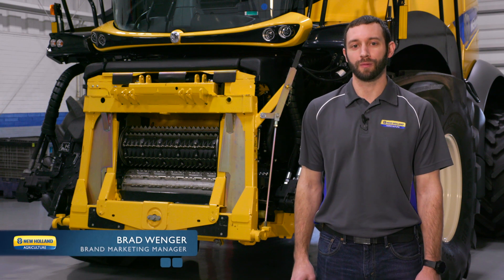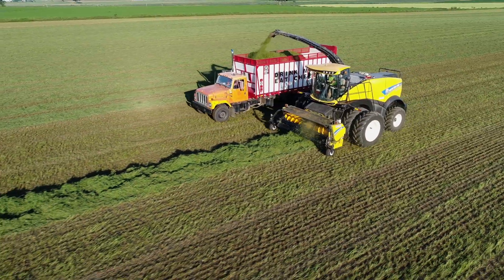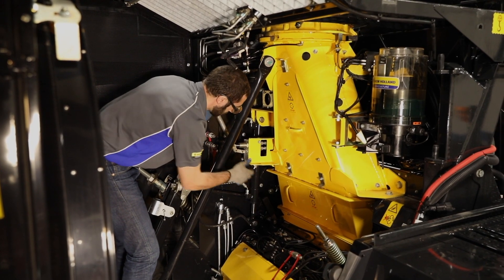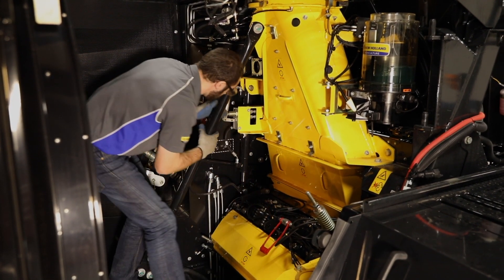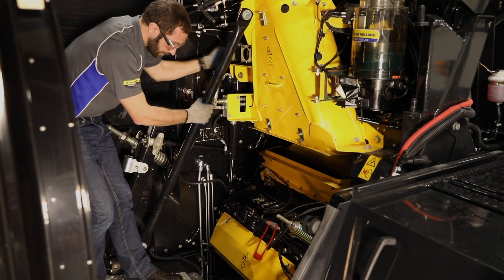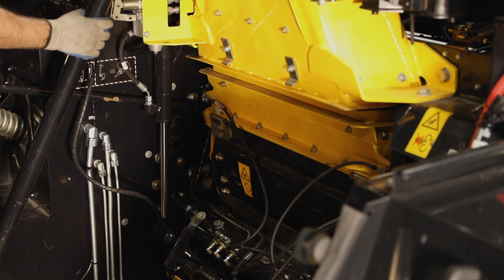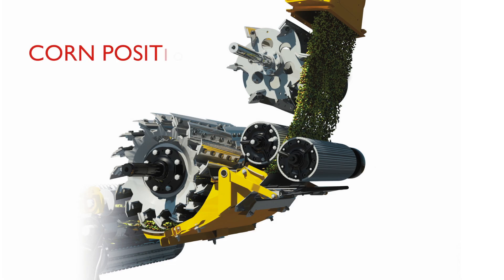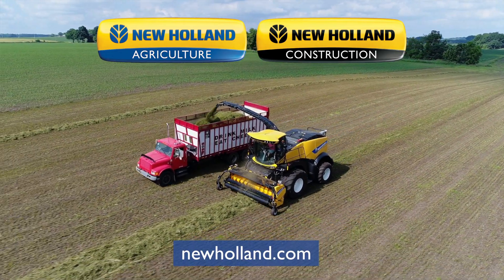Changing the Processor on a Forage Harvester Variflow™ System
Video showing how to change from grass to corn, or corn to grass.

The New Holland Variflow system streamlines the crop channel and allows you to tailor crop flow to conditions. The system allows you to alter the position of the blower depending on the crop being harvested. Choose from one corn and two grass settings—one for heavy, first-cut silage and a second for smooth crop flow in lighter second and third cuttings. In grass-mode, the blower is moved 8 inches closer to the cutterhead to enhance blowing performance and overall machine efficiency.